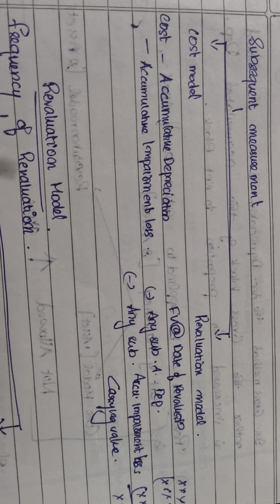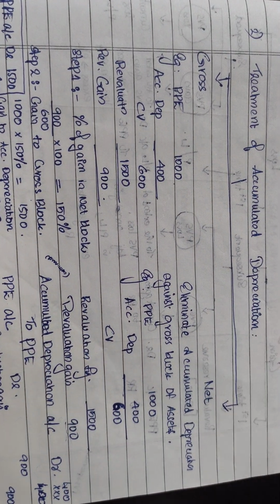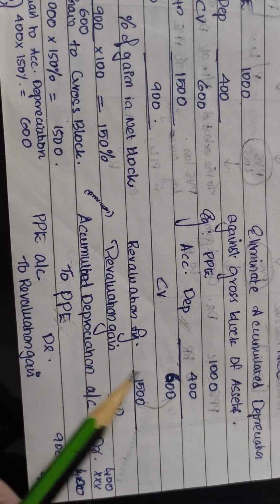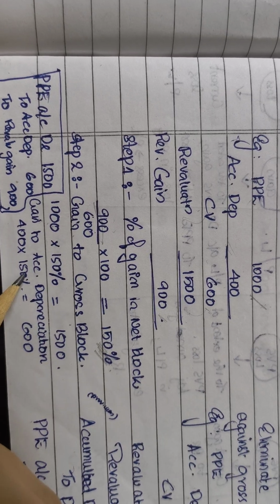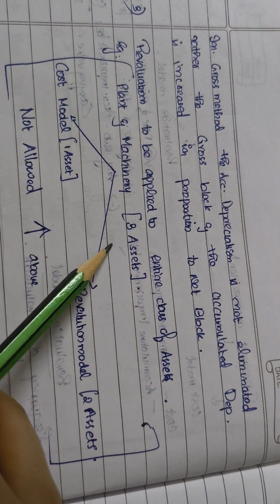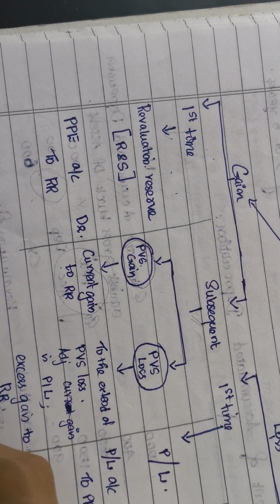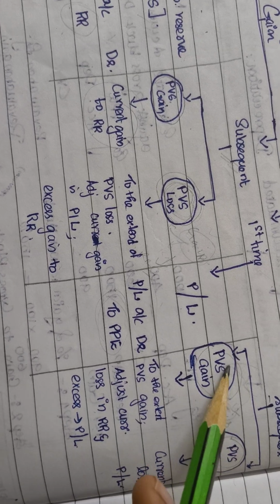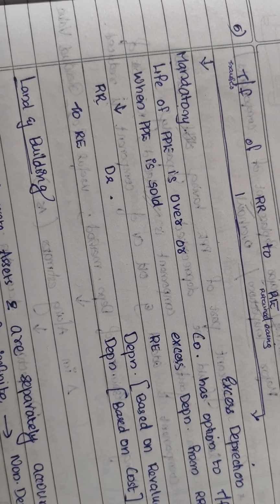CA Intermediate| Advance Accounting| AS 10 Property plant and equipment| Summary | Part 2